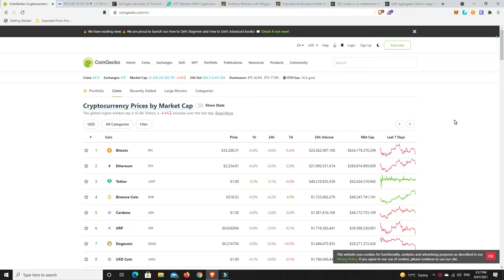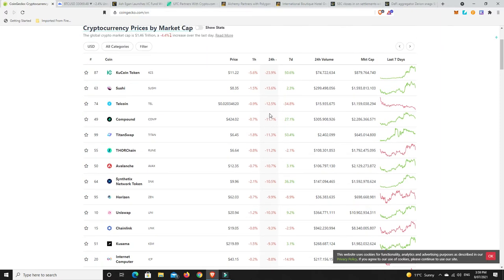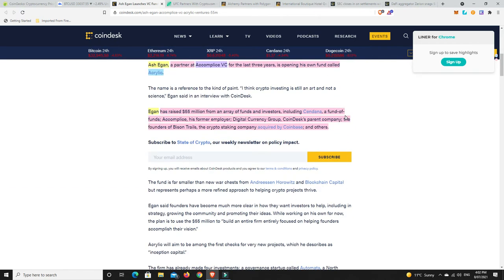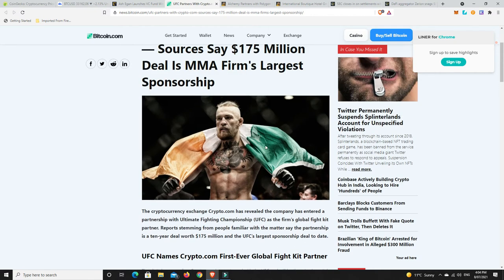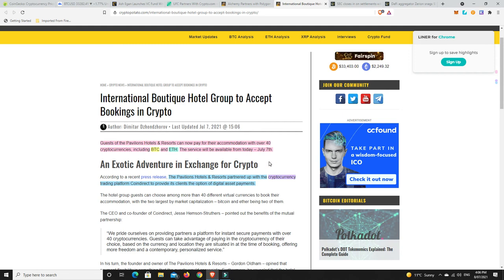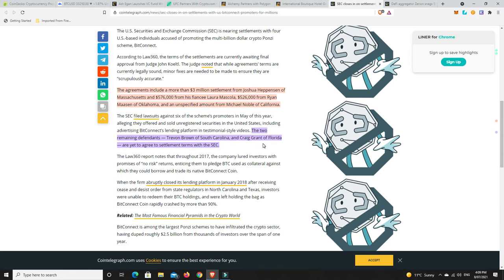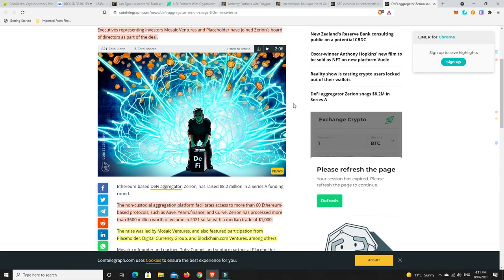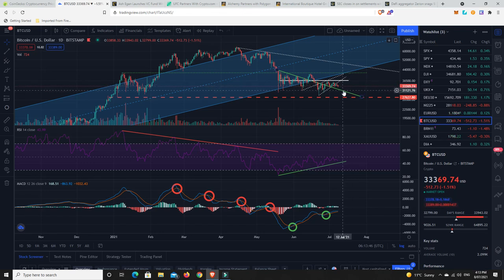Another Bitcoin selloff so close to the weekend with very low volume. This could get real ugly!!!